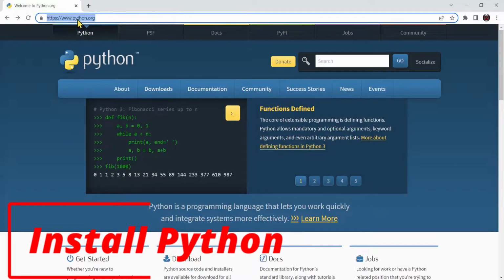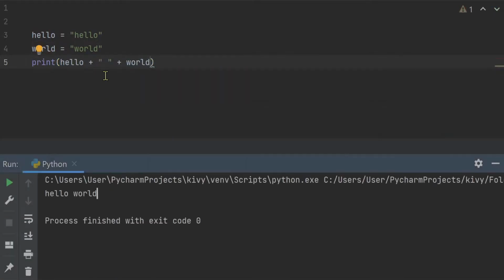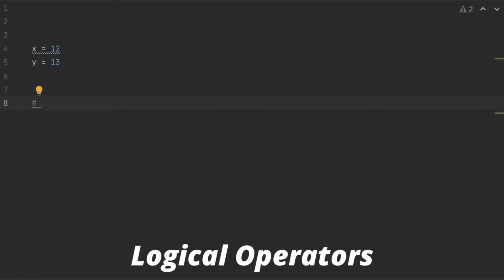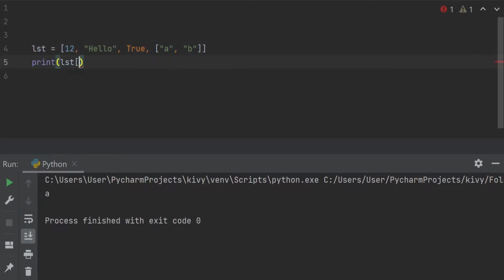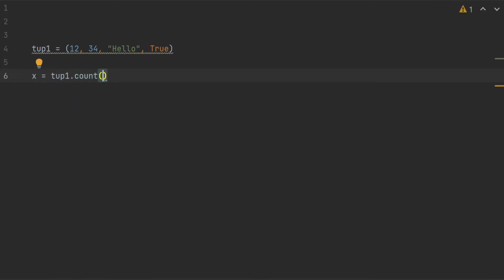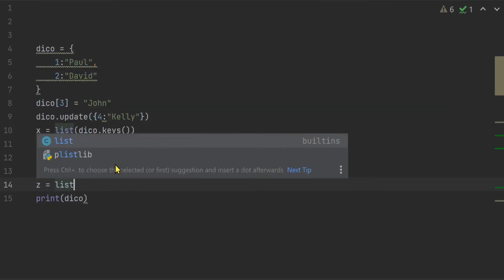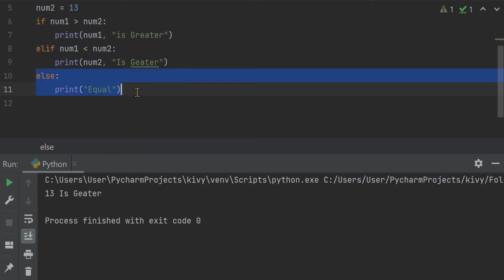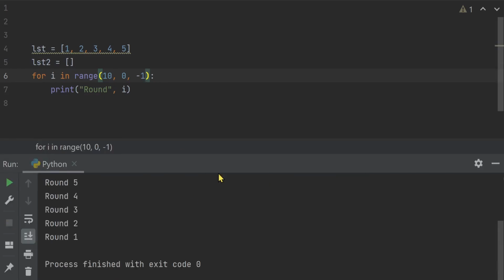Learn Python in 25 Minutes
➼In This Video, We will Learn one of the Easiest, Most Popular Programming Language Out There. Python.
But We will Learn it in 25 Minutes, How? Well I will Offer You all the Basic Knowledge You Need to Know to Get Started on Python, Things Like:
•Tuples and Sets in Python
•Try and Except
•If Statements
•While Loop
•For Loop

➼Songs Used in this Video are no copyright songs from NCS and NEFFEX: